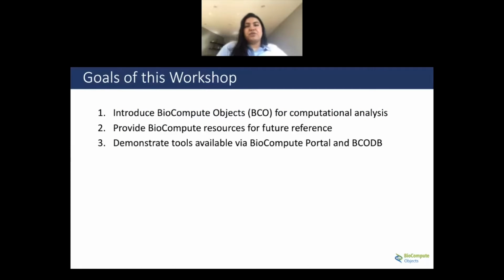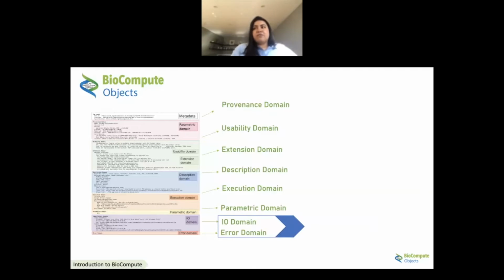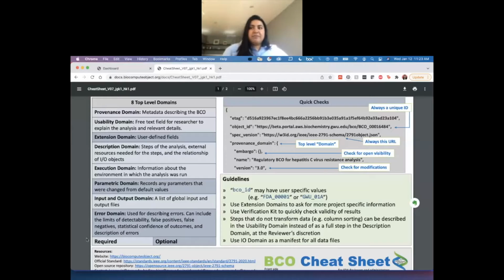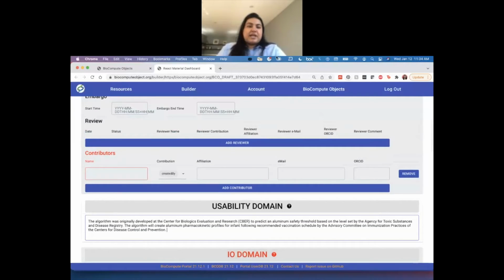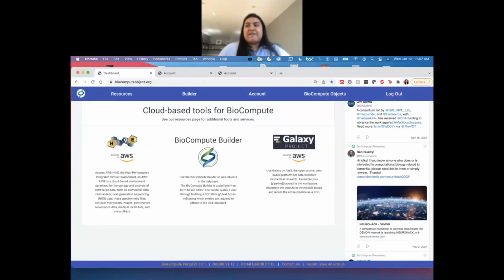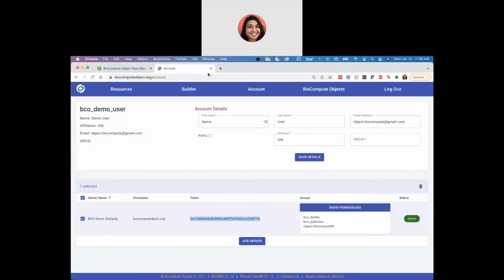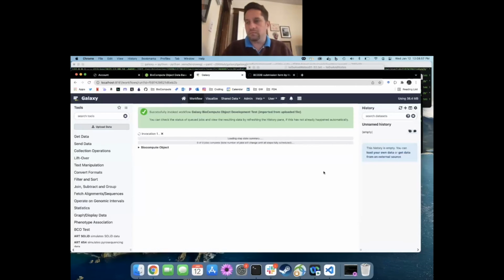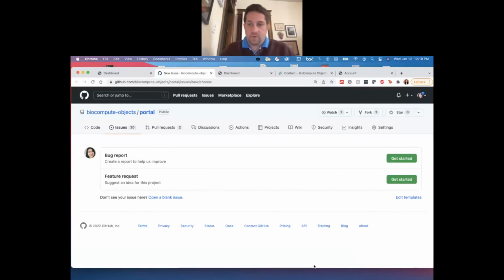BioCompute Database & Transfer Mechanism Development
This is the recording of the BioCompute Workshop hosted on Wednesday, January 12, 2022.